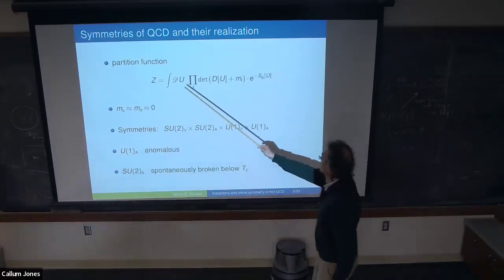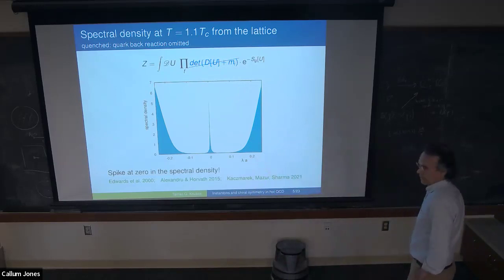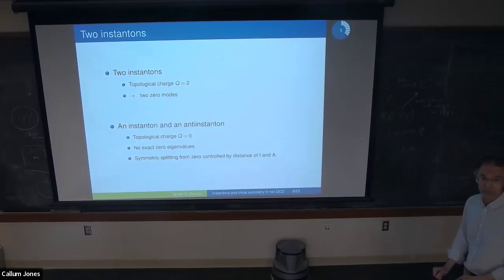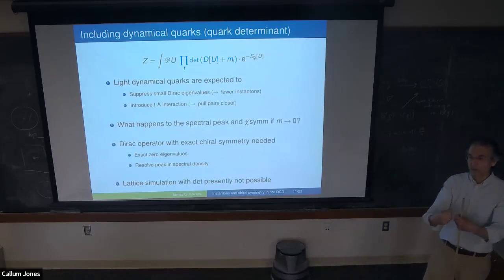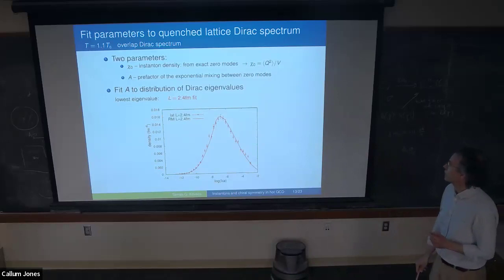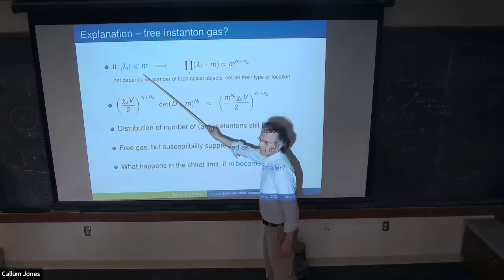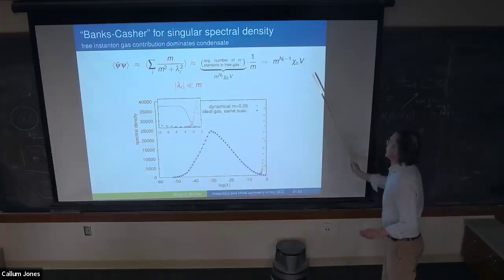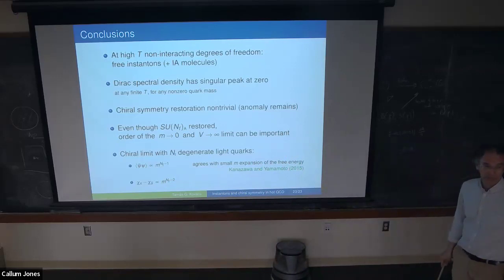Tamas G. Kovacs (Eötvös Loránd University), "The fate of chiral symmetry in the quark-gluon plasma"